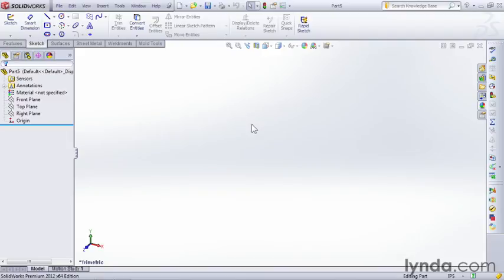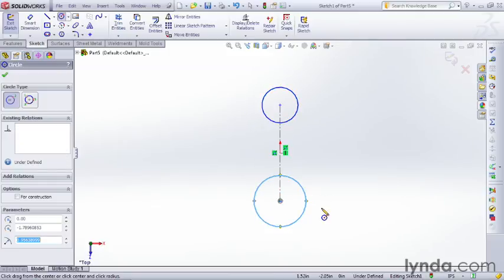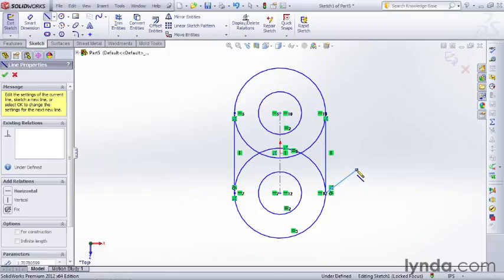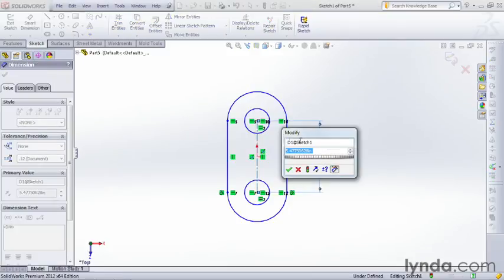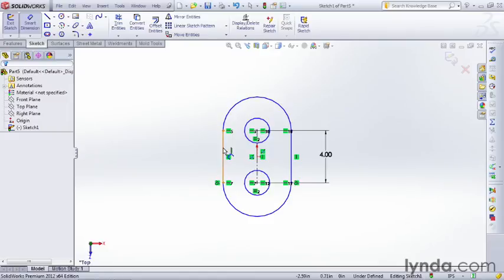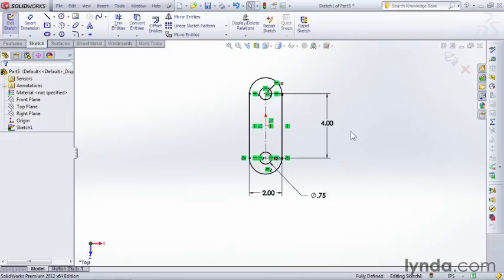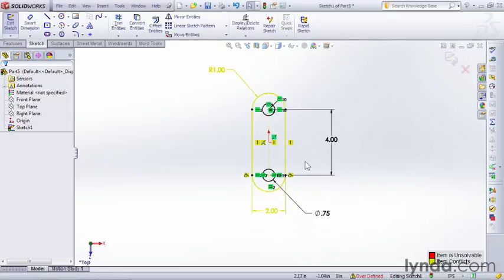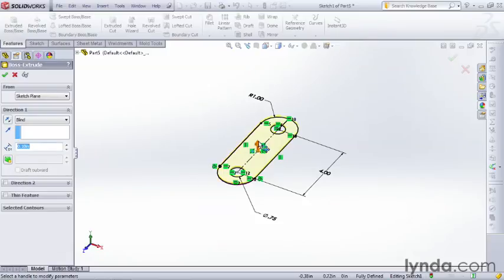03 05 Dimensioning a sketch to define specific size attributes